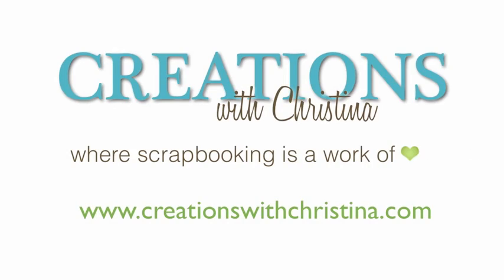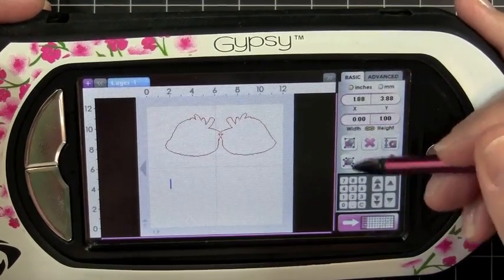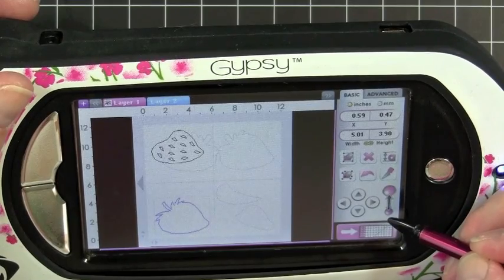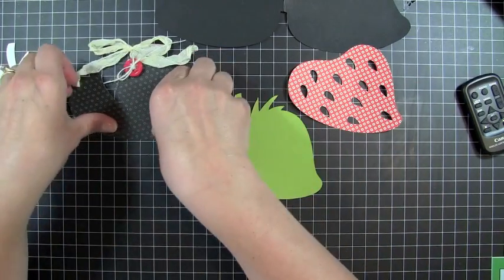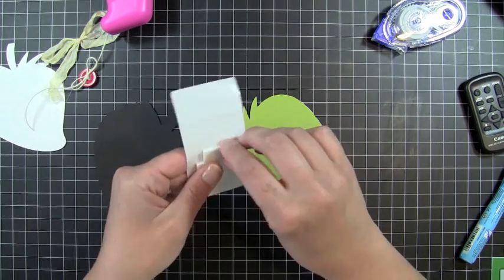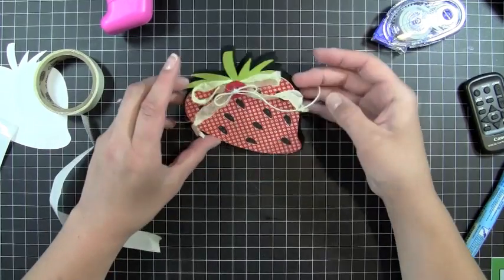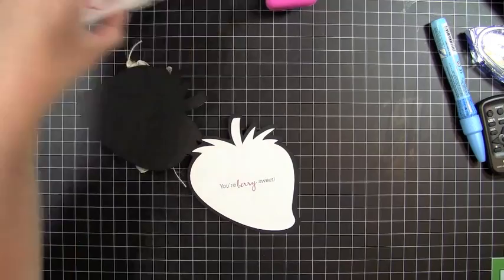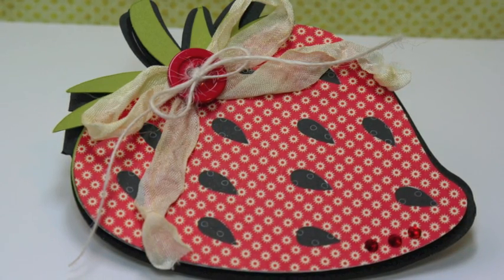Cricut: Shaped Card using Country Life Cartridge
Creating a card from start to finish.